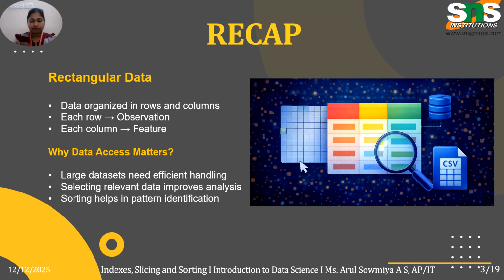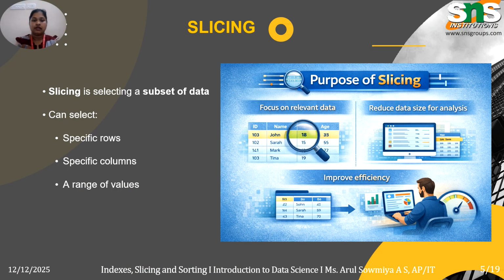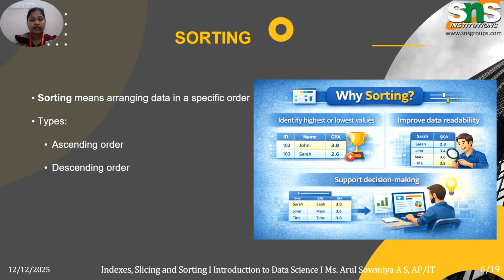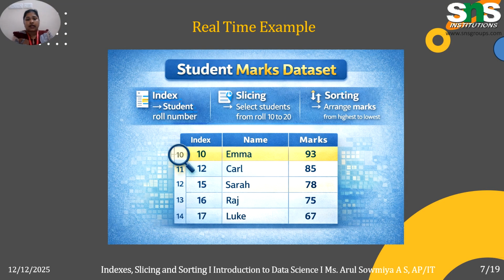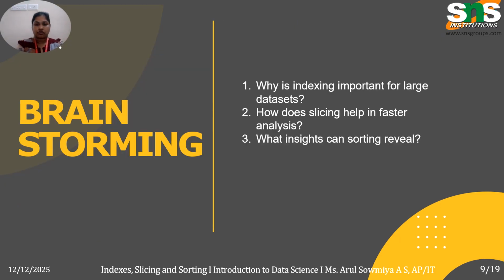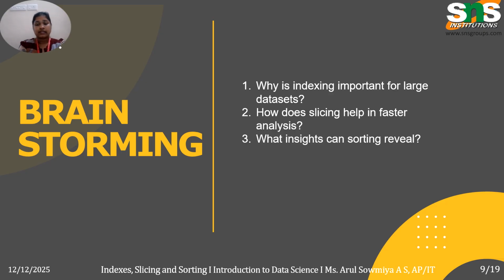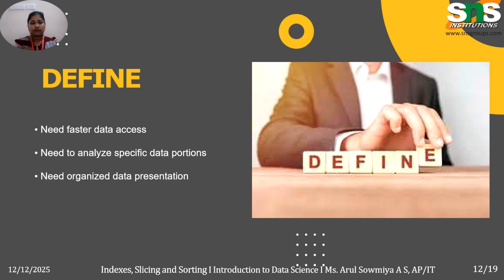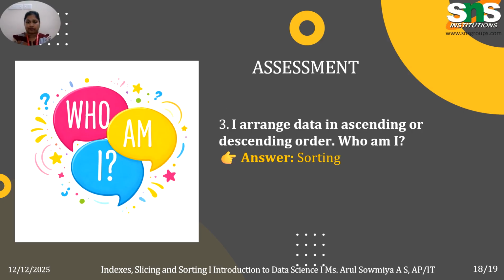Indexes, Slicing and Sorting | Data Science Life Cycle | SNS INSTITUTIONS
This video provides a clear explanation of **Indexes, Slicing, and Sorting**, which are essential concepts in data handling and analysis. It introduces indexing as a way to access data efficiently. The session explains how indexes help in locating specific elements quickly. Slicing is discussed as a method to extract subsets of data from larger datasets. Practical examples show how slicing is used to analyze selected data ranges. The video explains sorting techniques to organize data in meaningful order. Both ascending and descending sorting methods are covered. The importance of these operations in data preprocessing is highlighted. Viewers learn how these techniques simplify data exploration. Real-world examples help in understanding practical applications. The session connects these concepts to data science and programming workflows. Performance and efficiency aspects are briefly discussed. The explanation is suitable for beginners and intermediate learners. The video supports classroom and lab learning. It helps students build a strong foundation in data manipulation. Clear visuals improve conceptual understanding. These techniques are widely used in data analysis tasks. The content is useful for exams and interviews. It encourages logical and analytical thinking. Watch the video to gain confidence in working with data effectively.